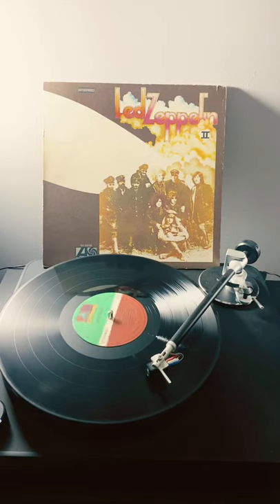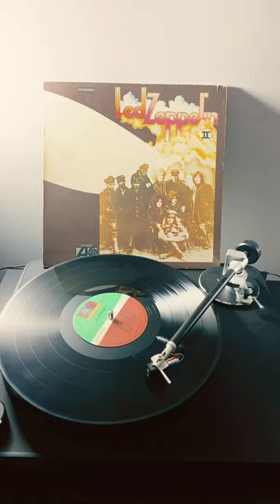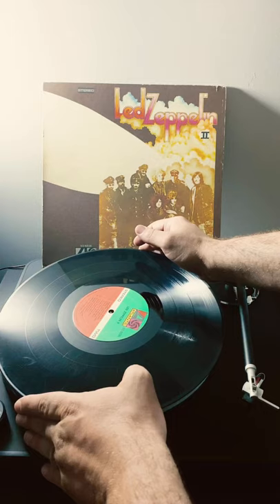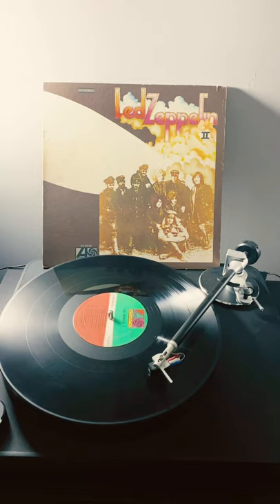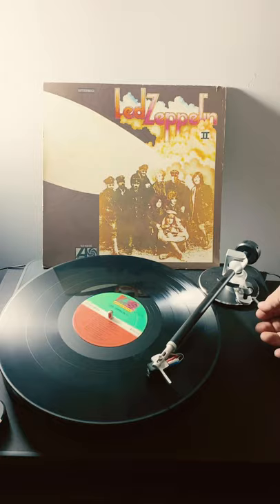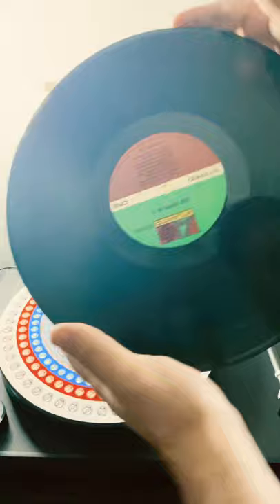The Craziest Copy of Led Zeppelin II I’ve ever seen!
Contact by mail:
11500 E Independence Blvd
Unit F